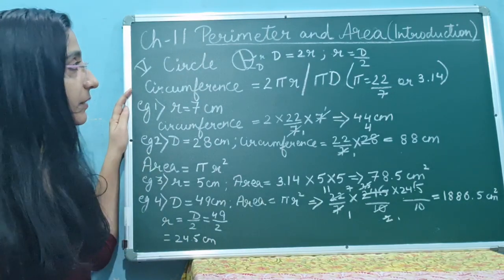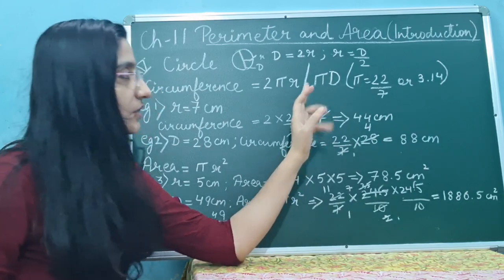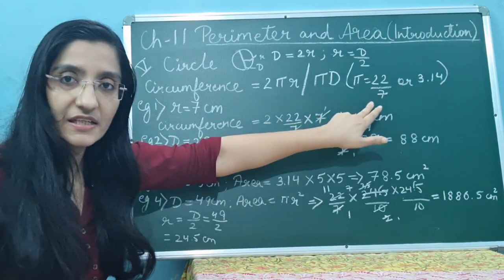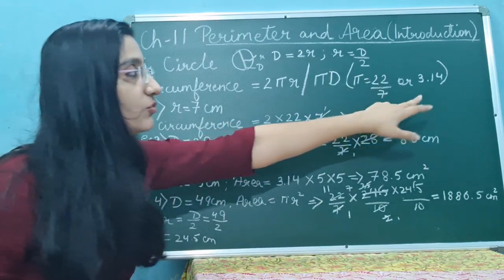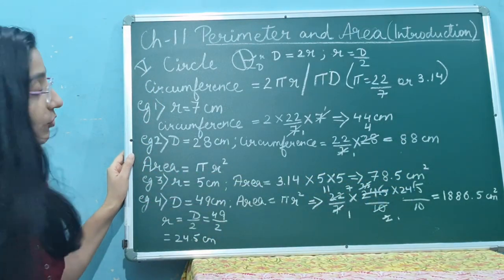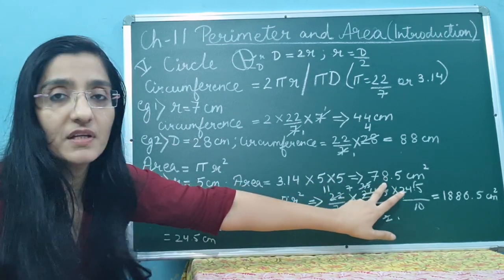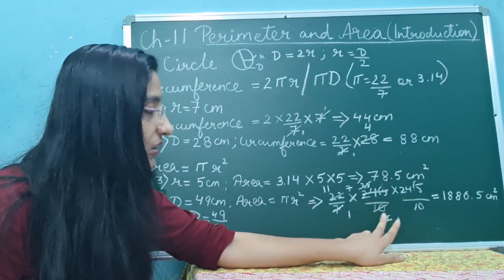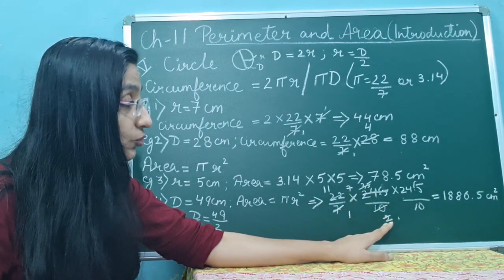Class-7|Chapter-11|Perimeter and Area | Introduction | Part-3 | Circle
Class-7
Chapter-11  Perimeter and Area
Topics Covered
1. Circumference of Circle
2. Area of Circle

Click on below link for Part-1

Click on below link for Part-2